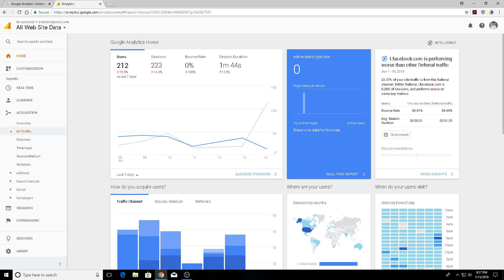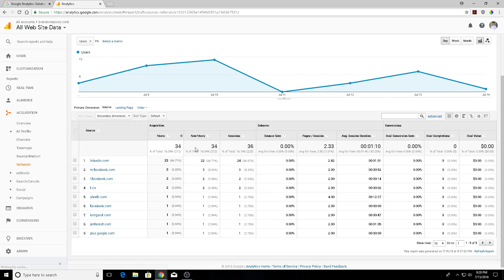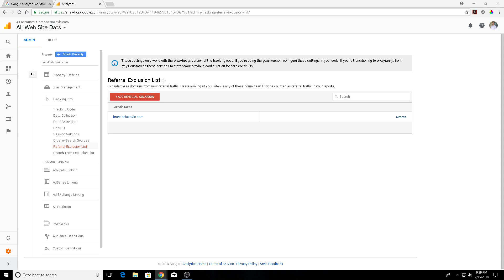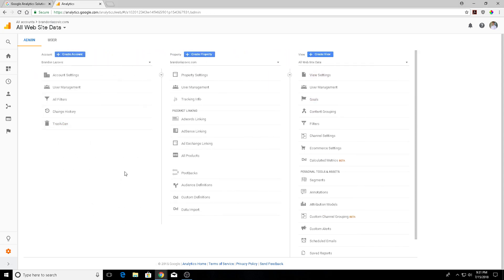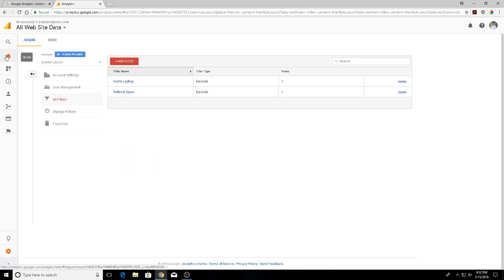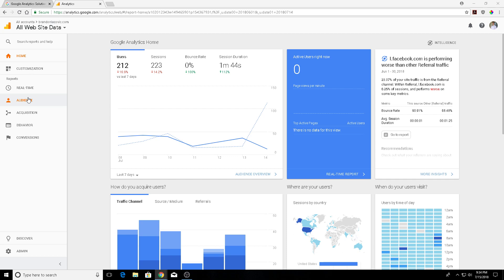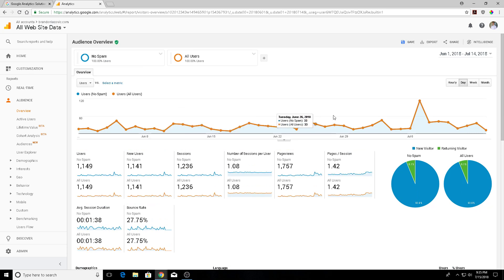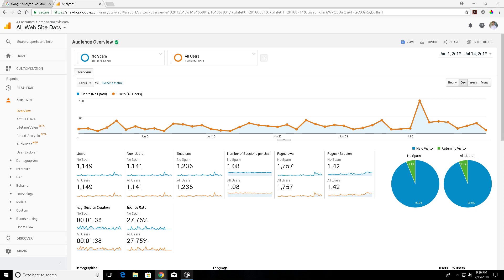Guide to Removing Spam Referral Traffic In Google Analytics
Video Equipment That I Use:

Audio-Technica ATR 2100 Dynamic Mic
Mic Arm and Wind Screen
Pop Filter
Sennheiser HD 598 SR Openback Headphones

Video Excerpt:

If you’re like me and are constantly looking at analytics reports on ways to improve your website’s performance, you’ve probably noticed a weird influx of web traffic from random referral sources that garner unusually high bounce rates and low times spent per session. This is likely a case of referral spam, which is annoying as it affects the rest of site data. It’s a simple fix and this guide will show you to a few ways on removing referral spam in Google Analytics.

Referral spam comes from spam bots or programs trafficking your website and having their hits recorded on your Google Analytics account. The easiest way to identify referral spam is by identifying traffic sources that have a 100 percent bounce rate or a 0 percent bounce rate. Another identifier is when there is zero time spent on the site per session duration.

If you choose to visit the source URL’s, be cautious and have a good anti-malware or Ad Block installed on your computer and browser.

The technique behind referral spam involves repeated website requests using a fake referral URL that a spammer is trying to advertise. The spammer may never even visit the afflicted website, which is also known as ghost spam.

If not taken care of, referral traffic will present skewed version of your website performance, reducing credibility as a brand as you identify what traffic you’re bringing to your website and the viewing/conversion behaviors of that traffic.

While we’ve successfully removed ghost spam in your Google Analytics account, it’s important that you’re actively checking your referral traffic to continue getting rid of the referral spam that goes undetected. With one spam site block comes thousands more that slip through the cracks every day.